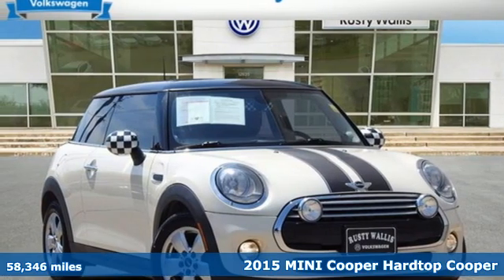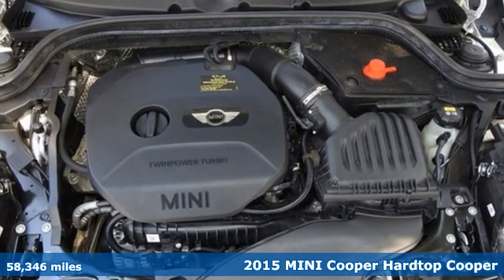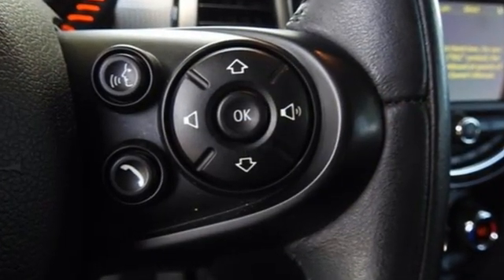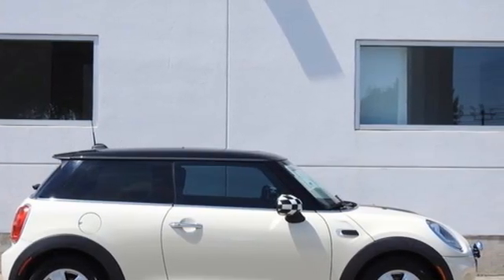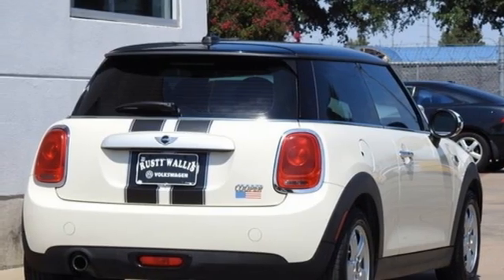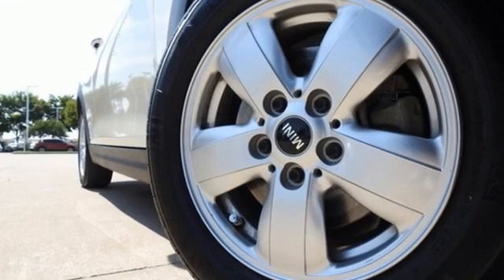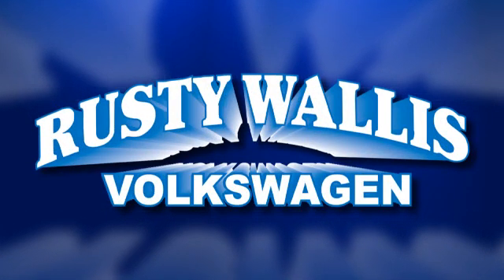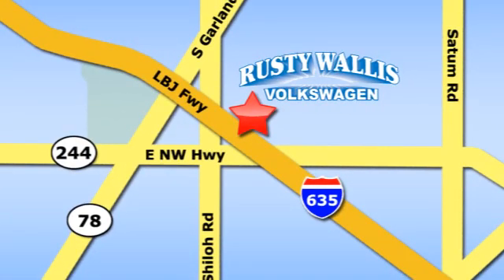Used 2015 MINI Cooper Dallas TX Garland, TX V210475A - SOLD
Year: 2015
Make: MINI
Model: Cooper
Trim: Base
Engine: 1.5L 12V TwinPower Turbo
Transmission: 6-Speed Manual
Color: White
Interior: Carbon Black
Mileage: 58346
Stock #: V210475A
VIN: WMWXM5C51F3A96915

Address:
12635 Lyndon B Johnson Freeway